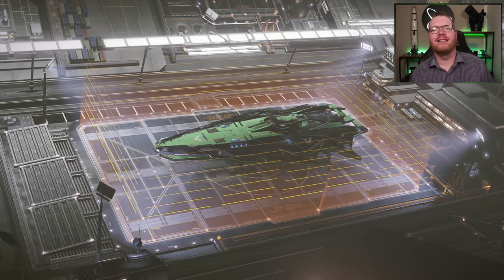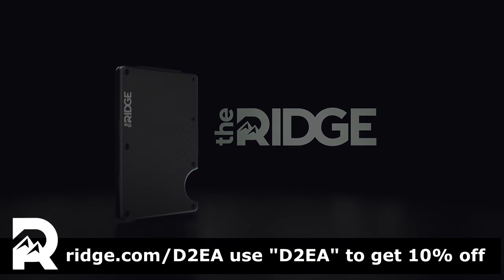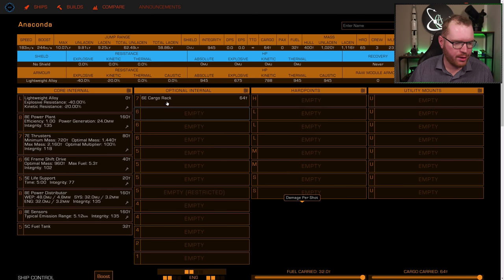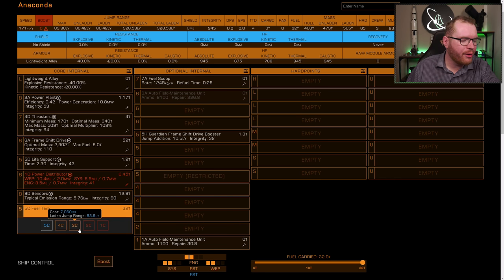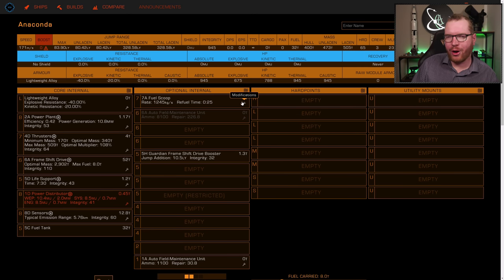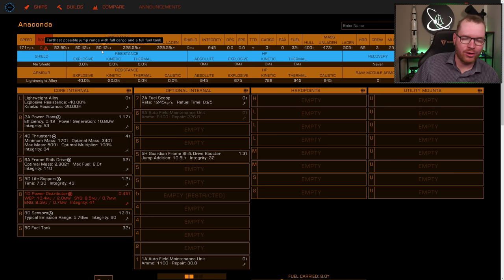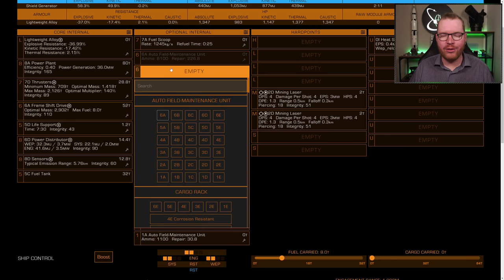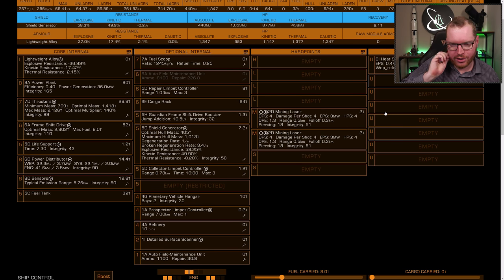Explorer / Travel Anaconda - Build Guide | Elite Dangerous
00:00 - Intro
01:18 - Jump-a-Conda
07:36 - Explore-a-Conda